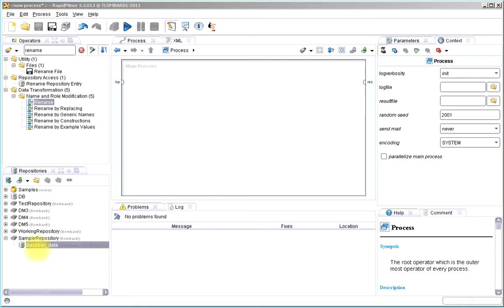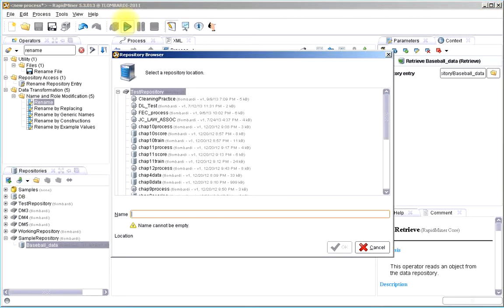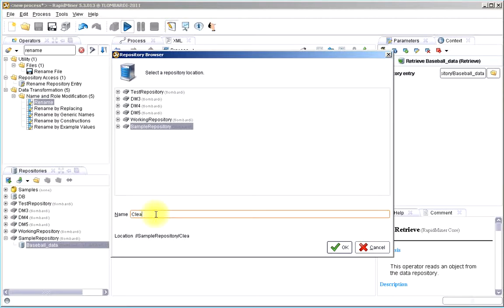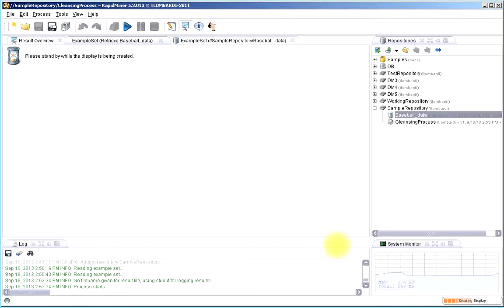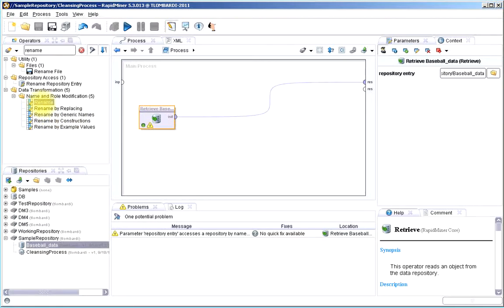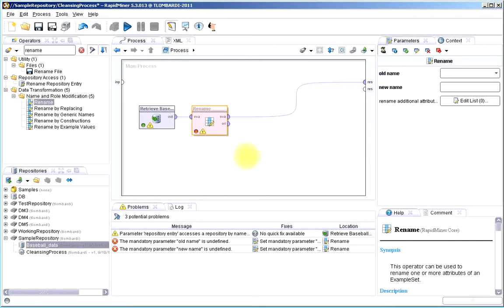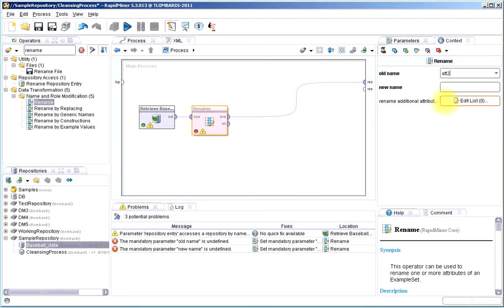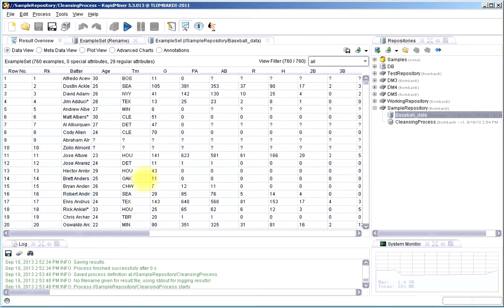Rename Attributes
In this video, we rename an attribute to make the metadata clearer.  This is the third of 8 videos.